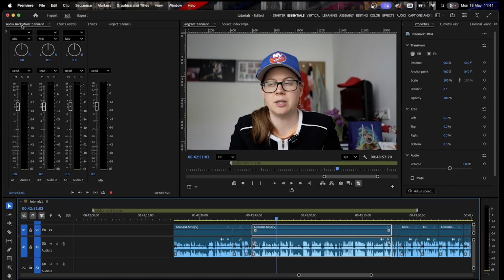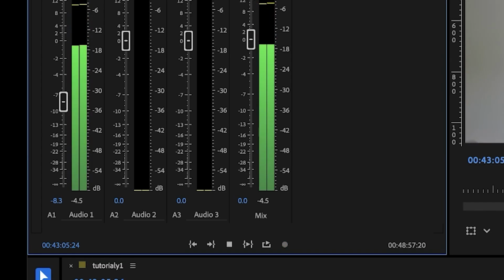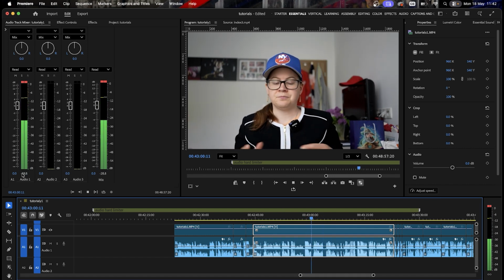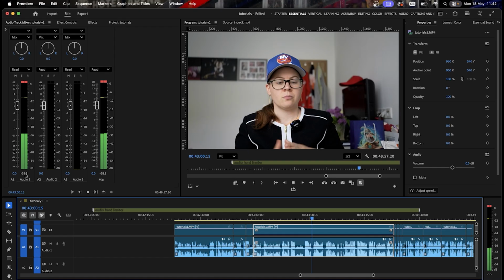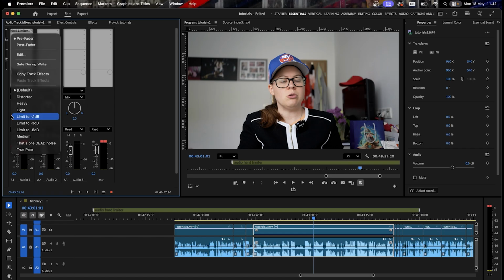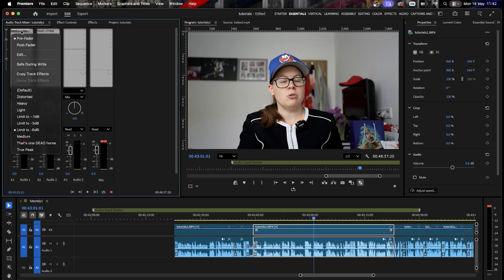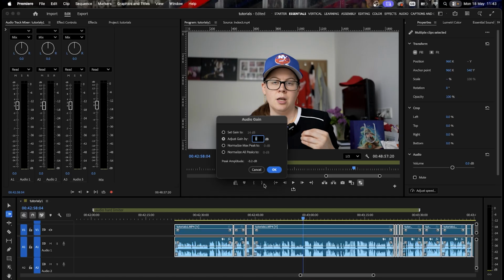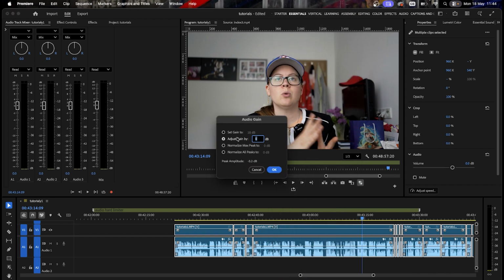How to Limit Audio for an Entire Video in Premiere Pro (Quick and easy!)